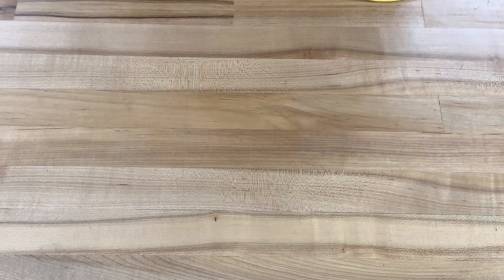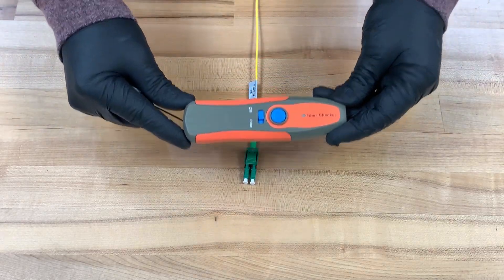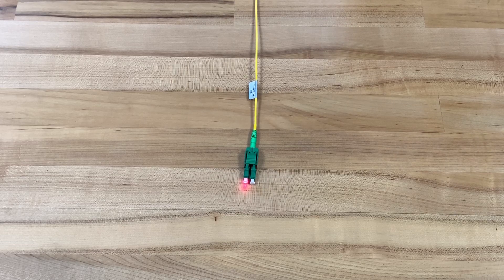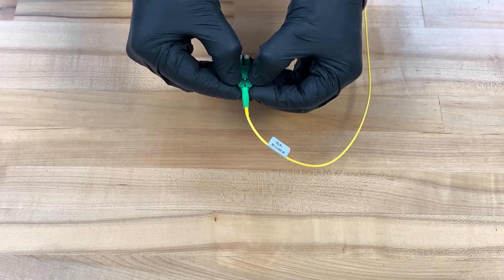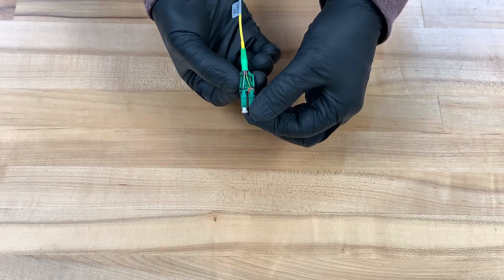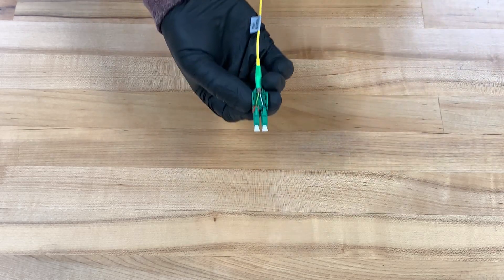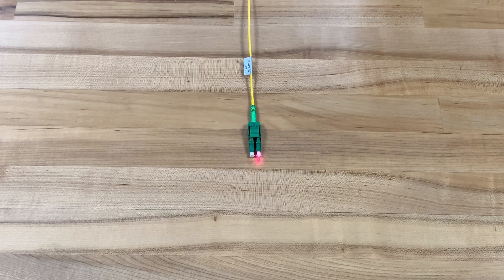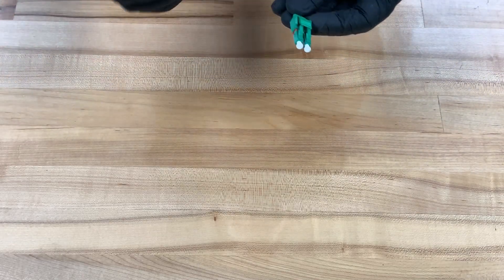How To Switch Polarity Senko LC Connector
This compact, easy to terminate connector kit, uses standard Senko LC back post and crimp design and therefore can be used with any of the Senko standard LC boots with multiple color options, including the LC Flex-Angle Boot.  The connector can be used in any system using LC duplex and quad adapters. The unique design uses round style 2mm or 3mm jacketed cables instead of zipcord duplex cables, reducing cable size and making cable management easier in today’s highly dense applications.